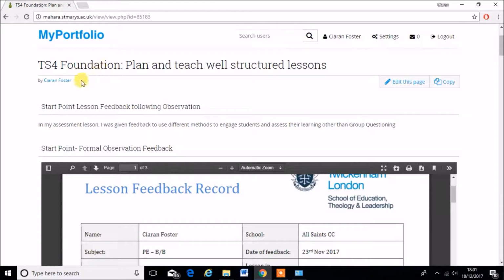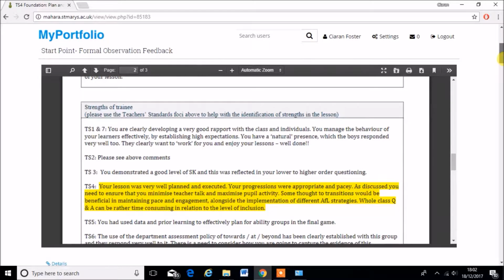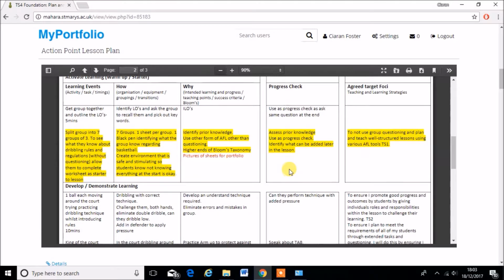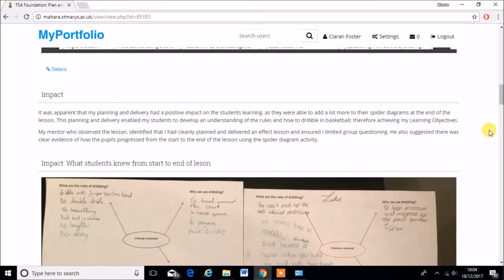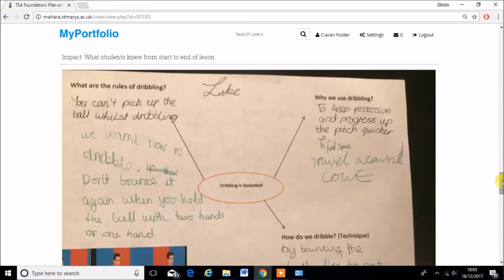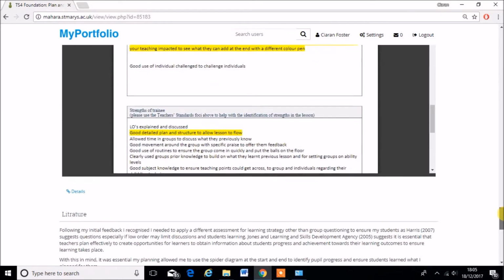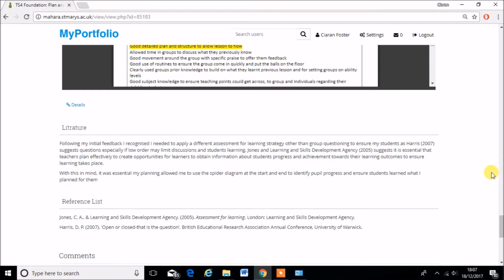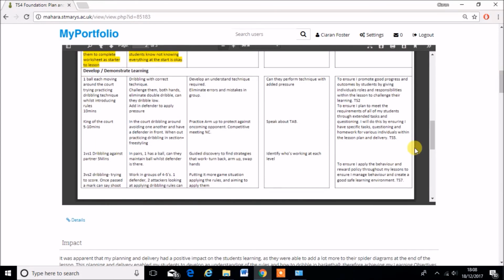TS4 Evidence Spoken through